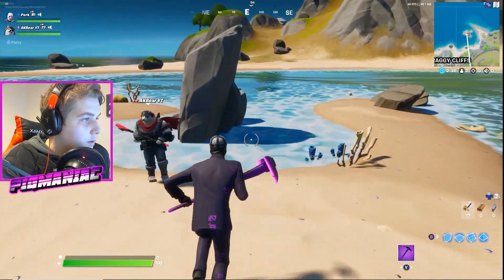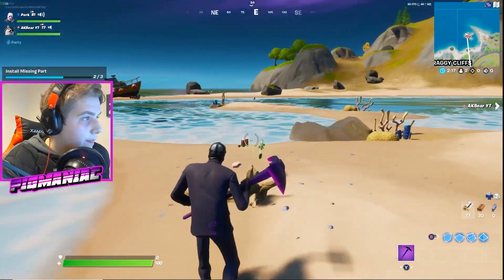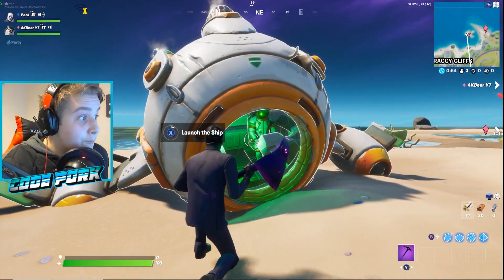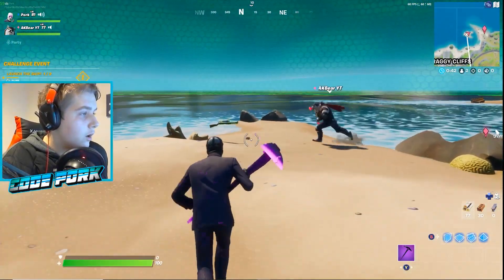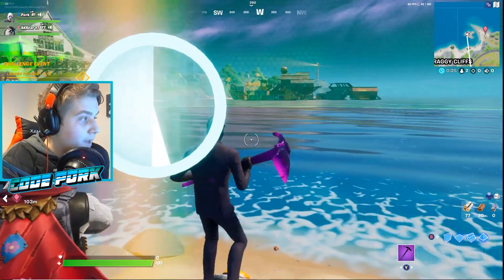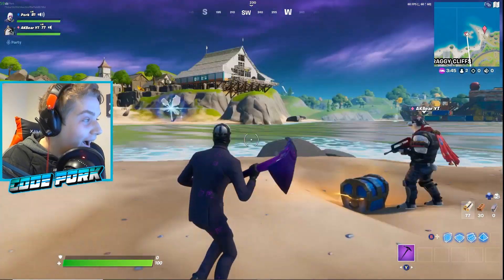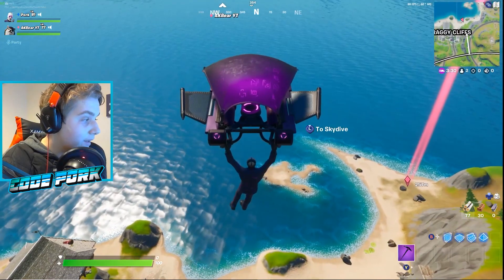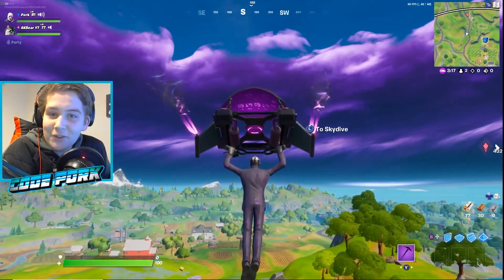HOW TO FIND SHIP PART LOCATIONS Fortnite Challenge Guide | LAUNCH Space Ship (Easter Egg)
FORTNITE SHIP PART LOCATIONS Challenge Guide | How To LAUNCH The Space Ship How to find ship parts for Fortnite space ship 13.40 update with atlantis easter egg. How to find the fortnite spaceship parts like the battery, thruster and the power pack.

❱ Support Me
Please consider using Code: 'Pork' In the Fortnite Item Shop

❱ My Team! (MetaGaming)